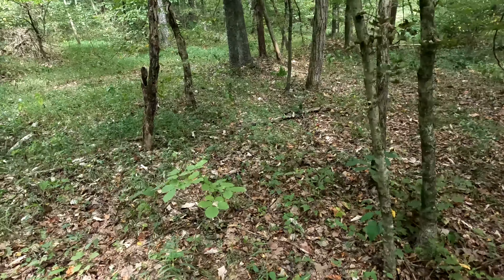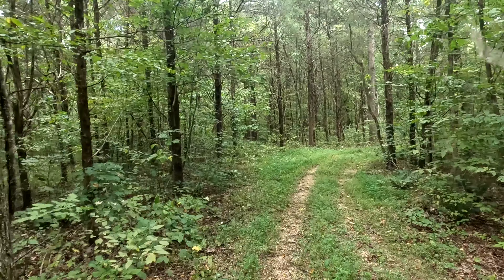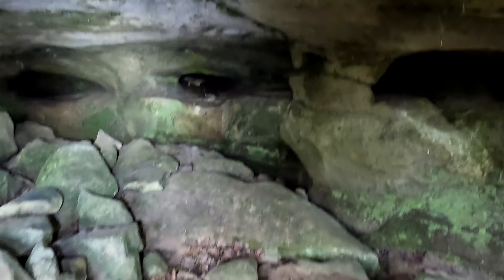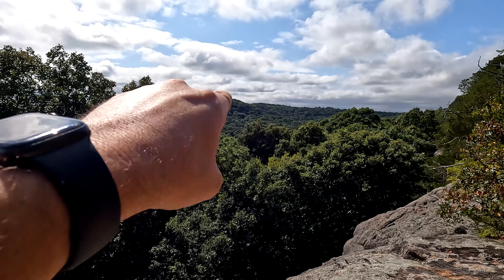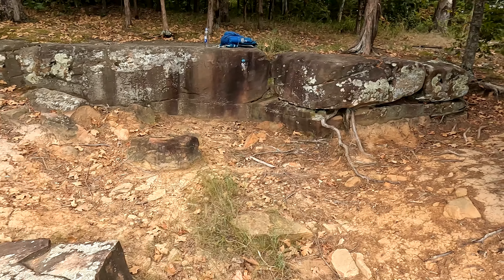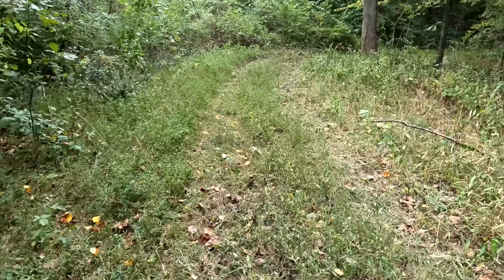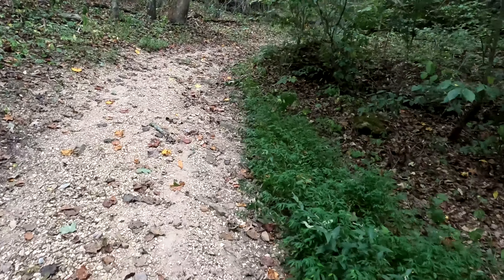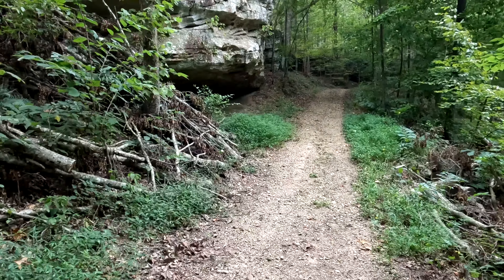Cedar Bluff Scenic Overlook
Part 3. We finally make it to Cedar Bluff. We get a beautiful scenic overlook after all that hiking, too.

Jamie Douglas, Ellen Denny, Tracy Jayne McCaffrey, Daphne, Brian Oelberg, A Nameless Guest, Alison G, Justin Dennis, Clyde M Mauk, Craig Rhodes, Charles Pare', Nathan Mace, Mike Z, Monica Tichenor, Amanda Ripley, Grant Twiss, and Erik B.